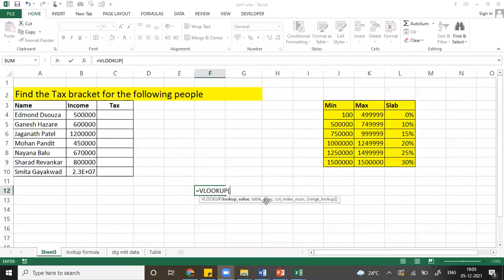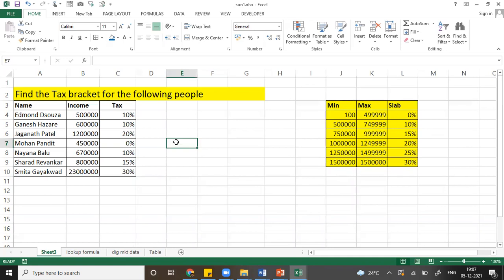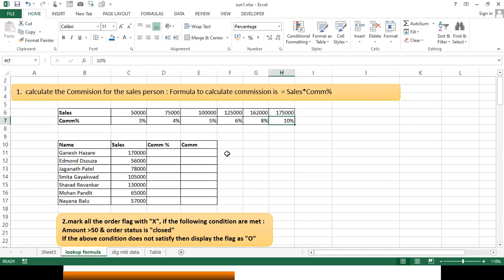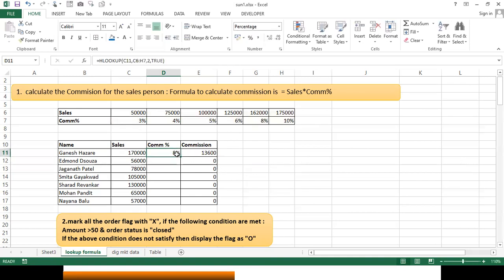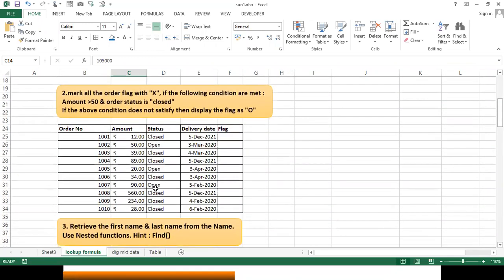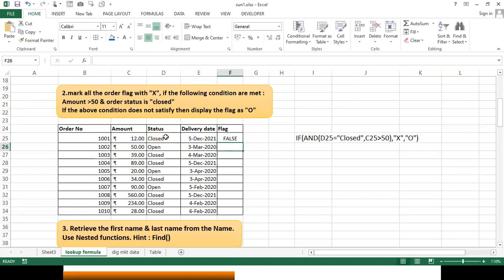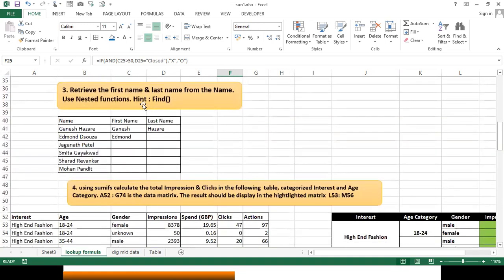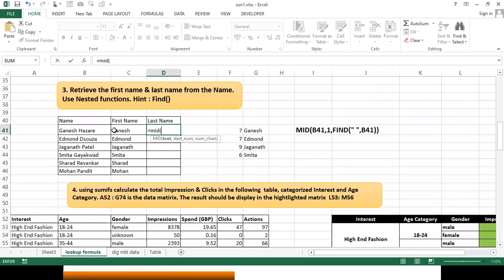Adv Excel- Look up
Advance Excel session-Functions sun015 dec